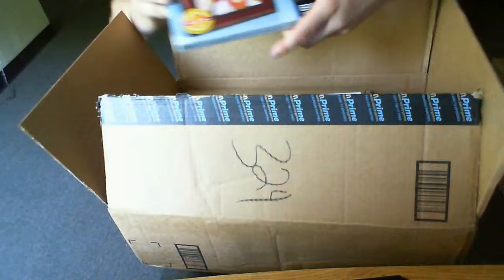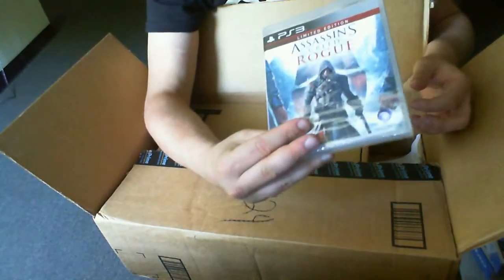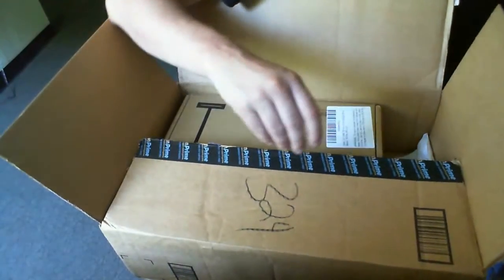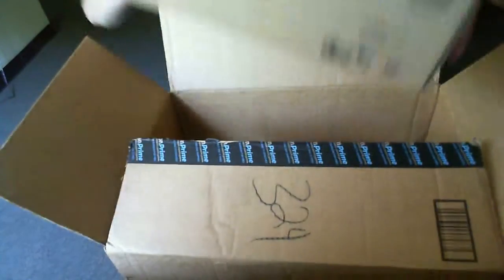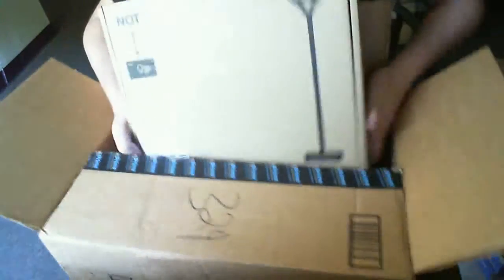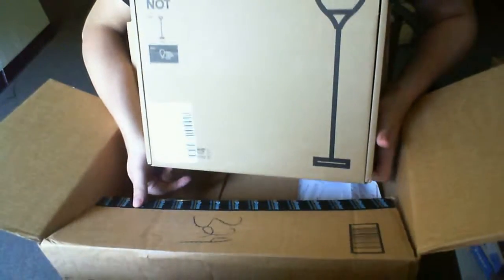Amazon Unboxings: Episode 50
An episode of Amazon Unboxings where I unbox stuff purchased from the